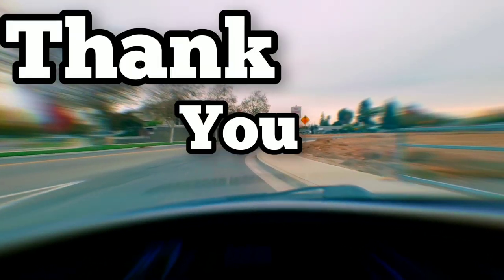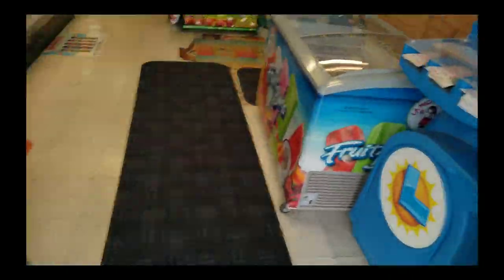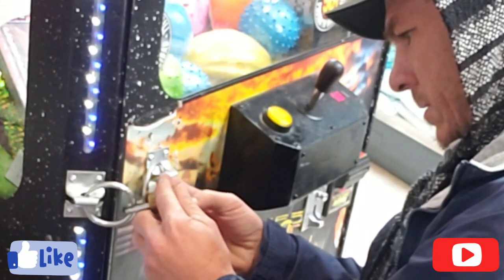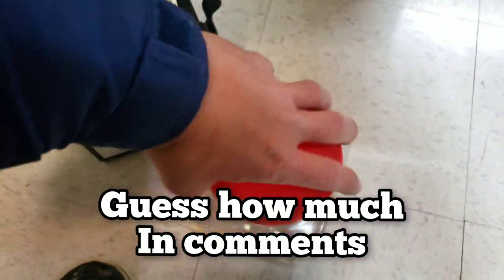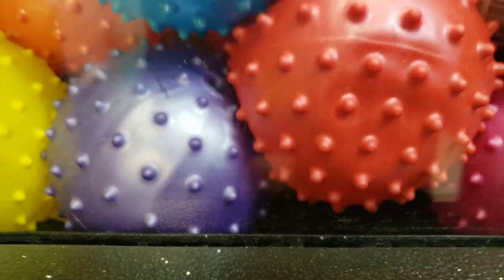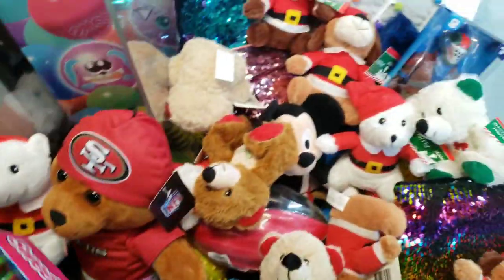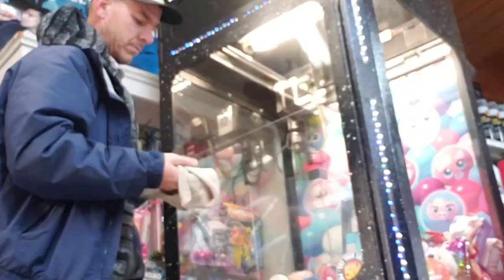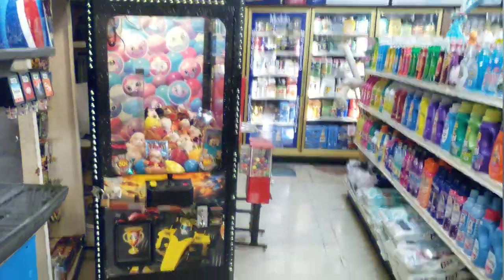Collecting $$$ Money From My ARCADE VENDING MACHINE × TOY CRANE/CLAW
Collecting money from my vending machine business. COLLECTION DAY $ for my Amusement Toy Crane claw Arcade Vending Machine.how much does a toy crane make.

did you Like the video? if you enjoyed it consider "Liking" the video by hitting thumbs up button. it is a free way for you to support me and my channel.

🦖online Tools I've Used To Grow My Channel fast

🦖wanna see me buy a Toy Crane machine

TOOLS I USE FOR MY VENDING BUSINESS:
CLOROX WIPES FOR GUMBALL MACHINES:
5 IN 1 SCREW DRIVER:
RYOBI CORDLESS DRILL:

BOOKS I AM READING:
$100 START UP:
7 HABITS OF HIGHLY EFFECTIVE PEOPLE:

MY FILMING EQUIPMENT:
LAPEL MICROPHONE
MAIN CAMERA:
HEADPHONES:
DURABLE PHONECASE:

PAINTING EQUIPMENT:
Airless Paint Sprayer
Spray Gun Extension
Tip Housing
Masking gun for paper
Masking gun for plastic film

Pressure Washer

   these small payments will help support this channel, and helps me to  Continue providing great content for you. by helping me upgrade my camera, hardware ,and Other online tools and software i use to create content for youtube.

🦖links to all my music

🦖vending machines,snack machines,collection video,vending machine business,candy machine business,collecting money from vending machines,young hustler,passive income at young age,how to make money as a teen,vending machine collection videos,servicing my vending machines,how to make money,home business,finding locations for vending machines,soda machines,coin machines,refilling vending machines,vending machine collection